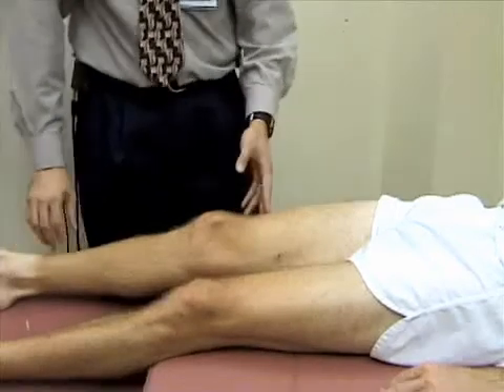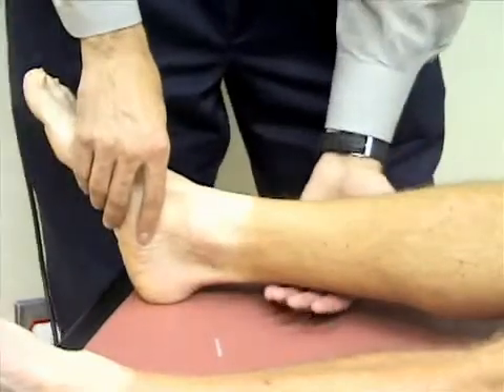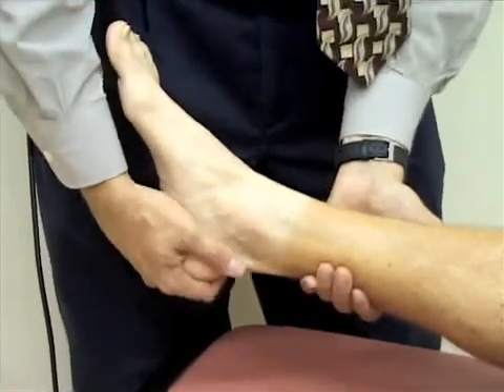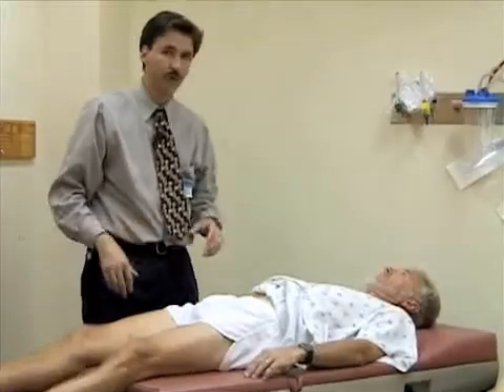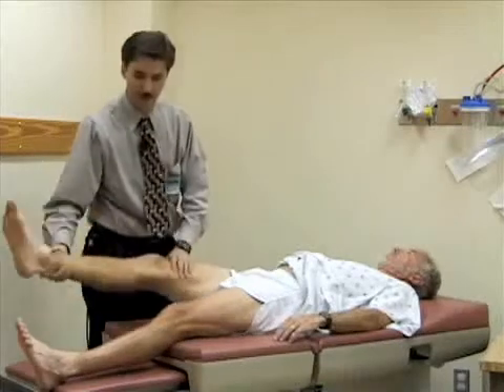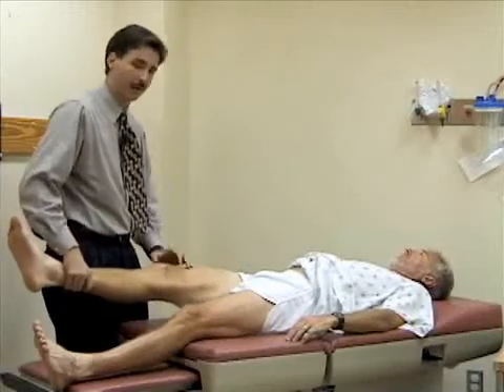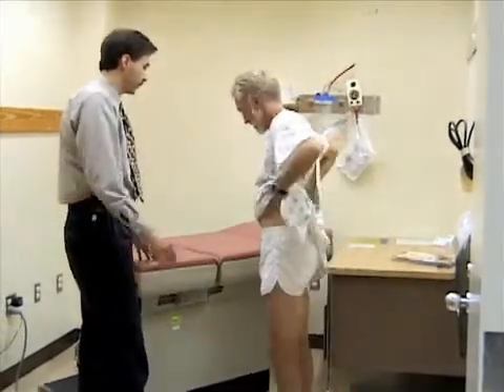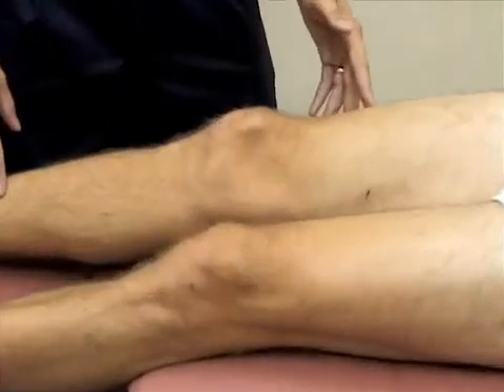15.Ankle -Inspection.avi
Video 15 of 17. This video shows the inspection process of the ankle inspection.